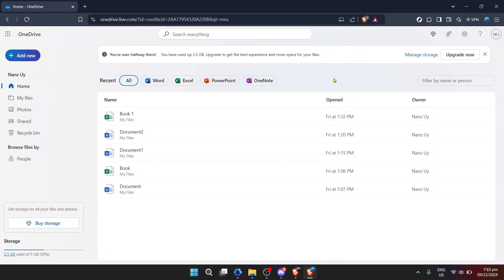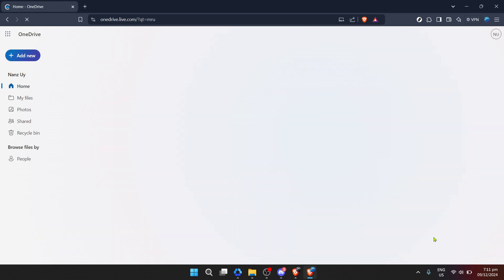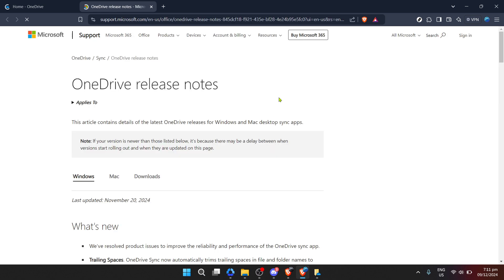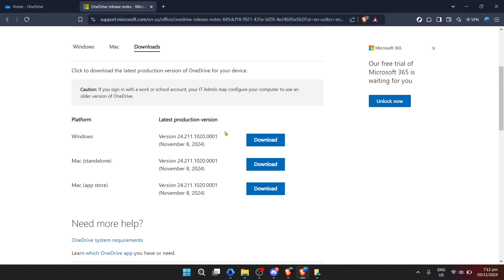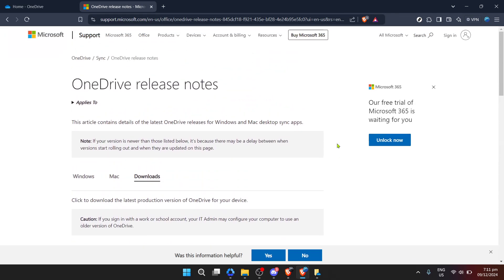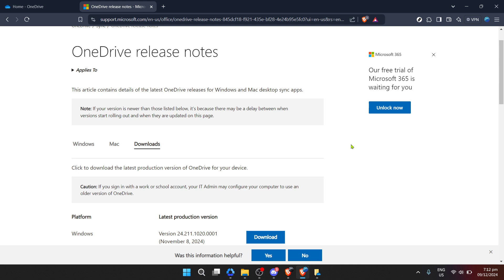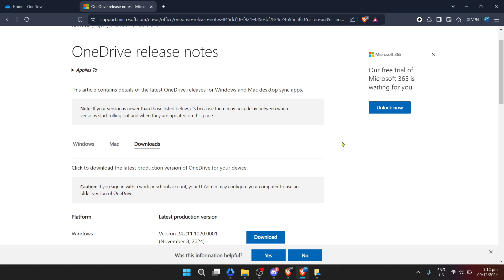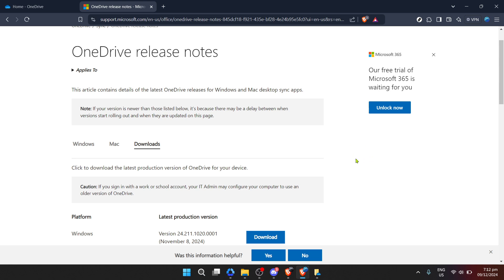How to Update Onedrive (Full 2024 Guide)